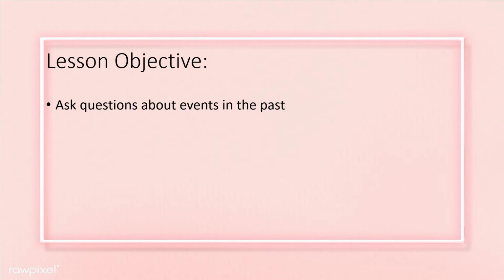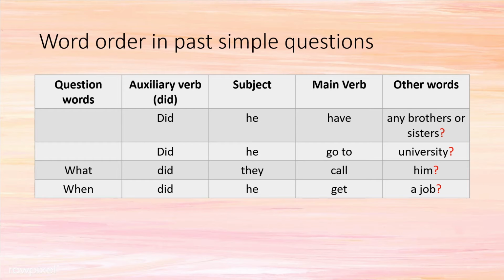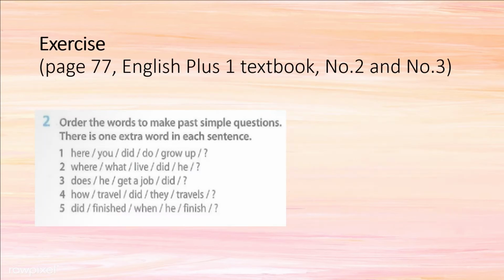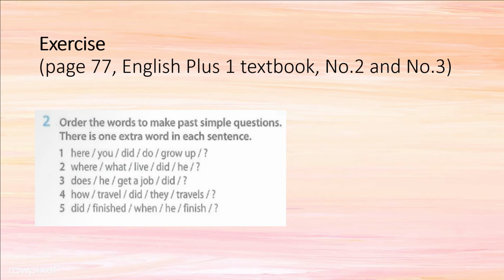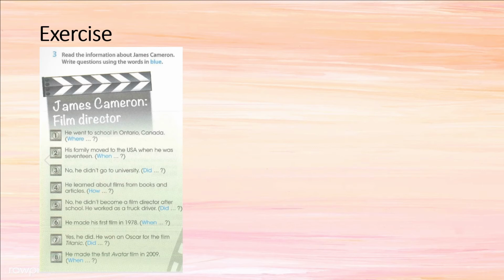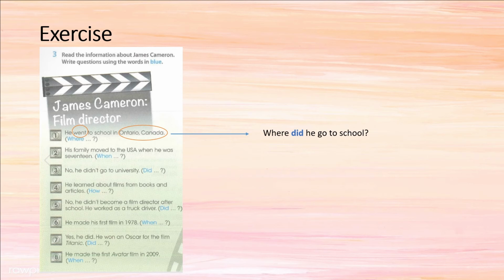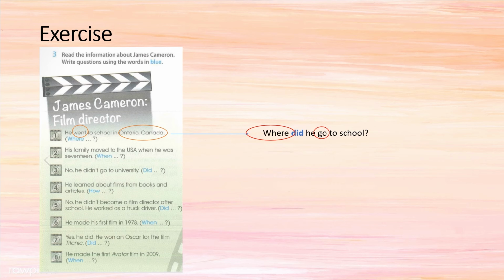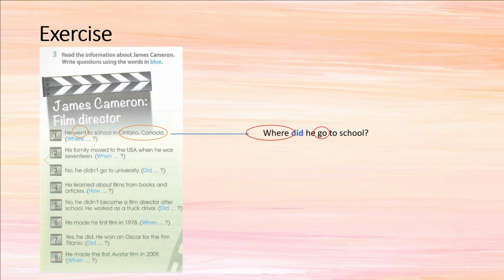ENGLISH YEAR 5 - UNIT 7: GROWING UP | PAST SIMPLE : QUESTIONS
Learn how to make past simple questions using the auxiliary verb 'did' and Wh-questions.